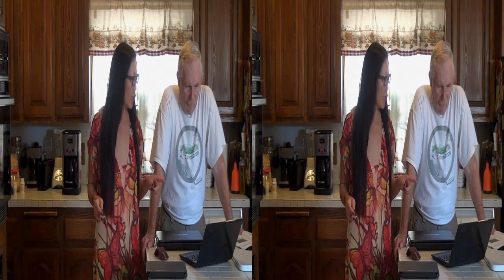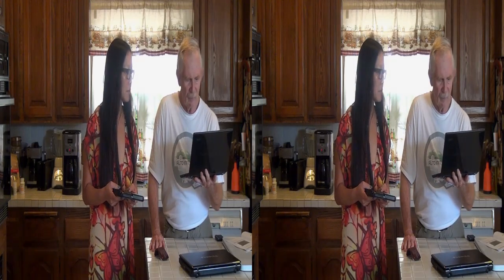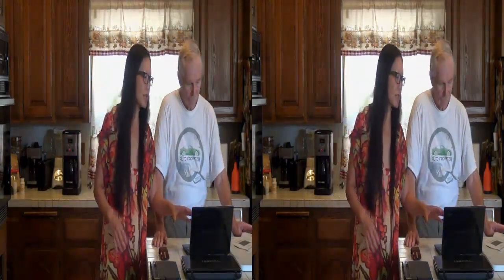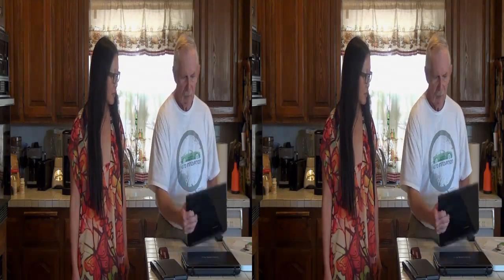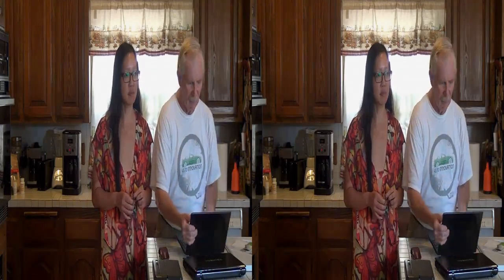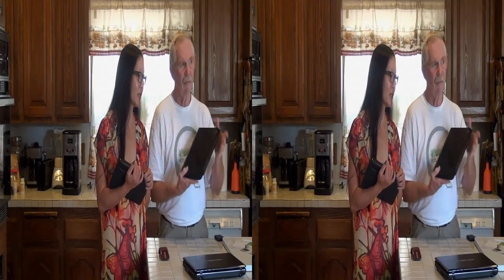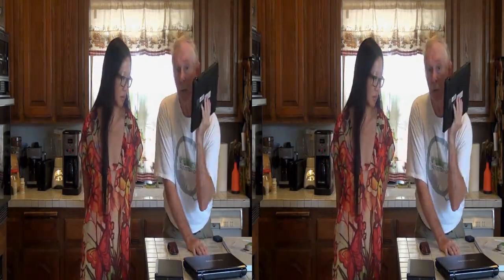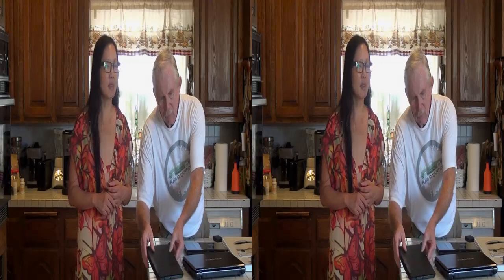An analysis of what could have been in the laptop versus tablet wars in 3D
Oldecam and Notaspringchick with an analysis of what could have been a game changer in the laptop versus the tablet wars,the Acer Aspire One 756 Series. That is if the desires of the consumer were more important then what focus groups were telling the PC business.